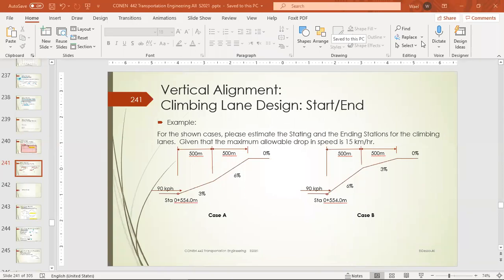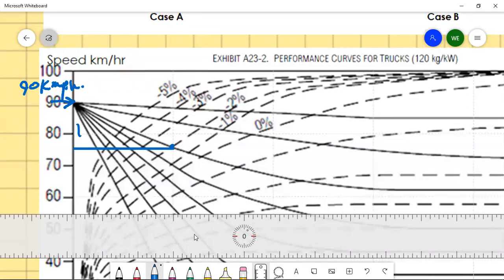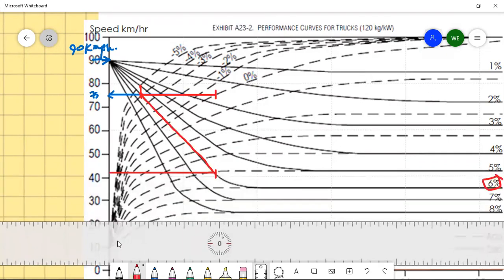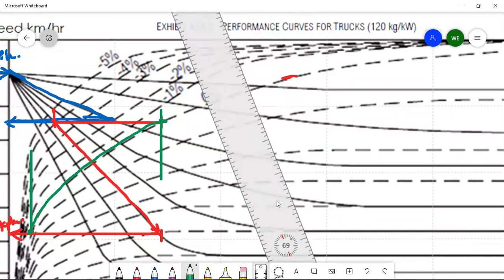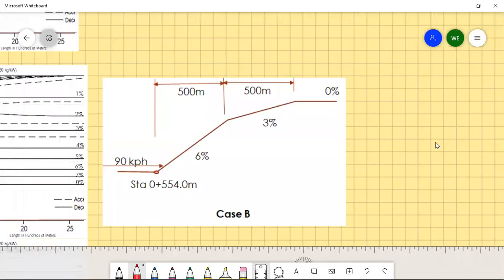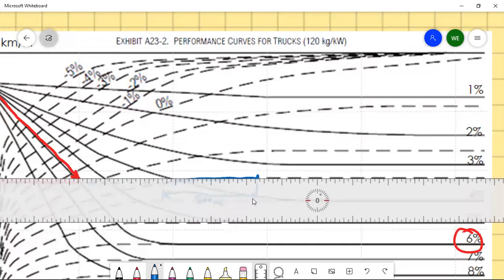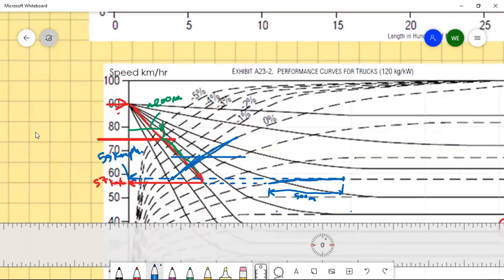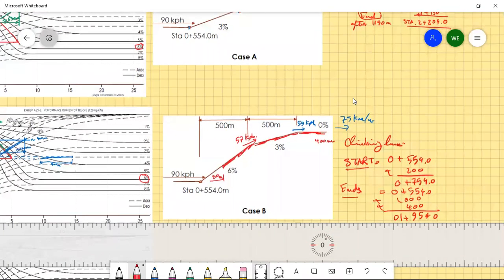ConEn 442 Lec15a S2021: Climbing Lanes